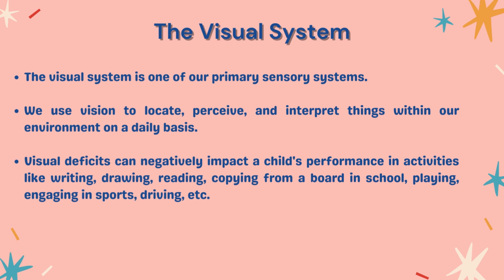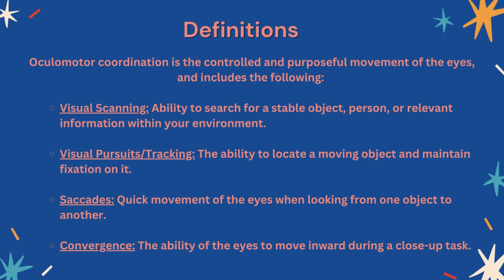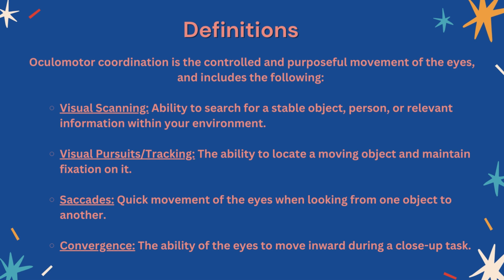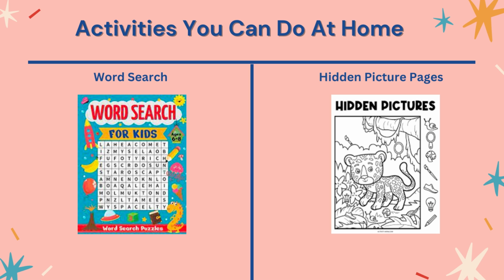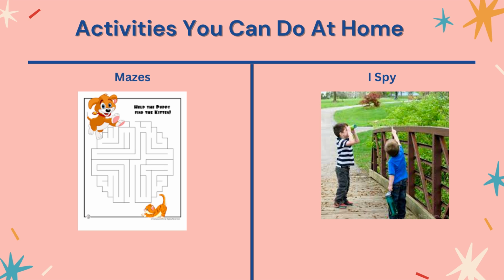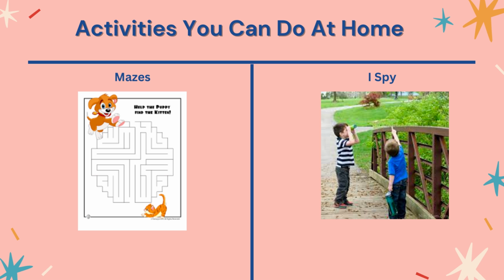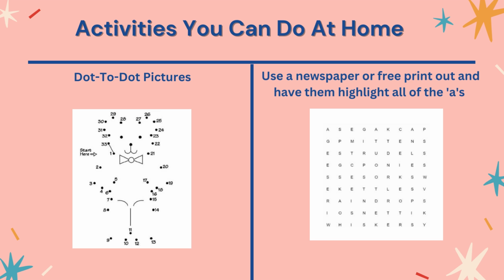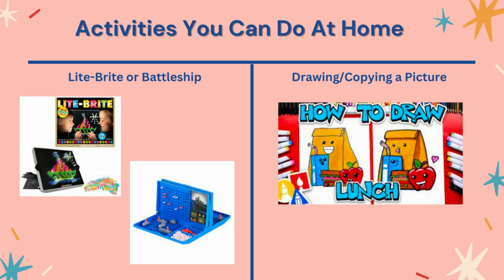How To Support Your Child's Visual System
In this video, Level II OT Student, Ashley Grissom presents an over-view of ocular motor coordination and ways to support the development of key ocular motor skills.

Always seek the advice of a physician or other healthcare professional with questions you may have about your care or the care of your child. Therapedia, LLC takes reasonable care to ensure that the information contained in this video is current and accurate. To the extent permitted by law, Therapedia, LLC will not be liable for any direct, indirect, consequential, and/or incidental damages arising out of access to or use of content available in this video. All comments will be reviewed by Therapedia, LLC and deleted if determined to be off-topic an/or inappropriate.